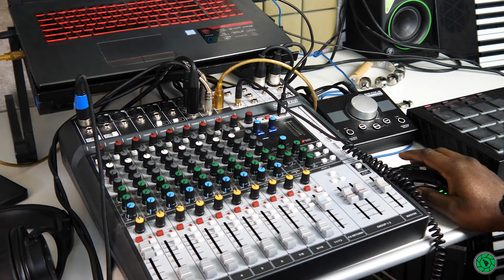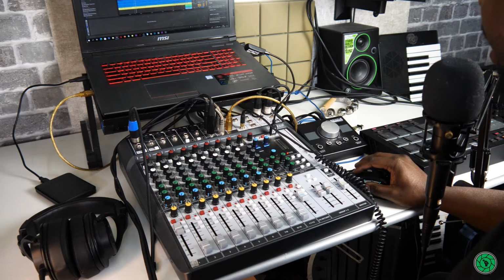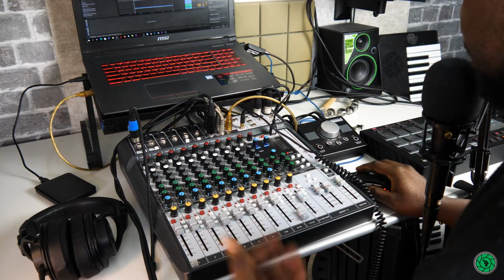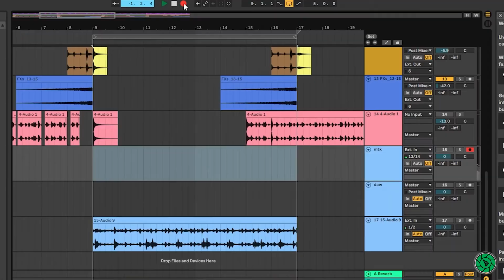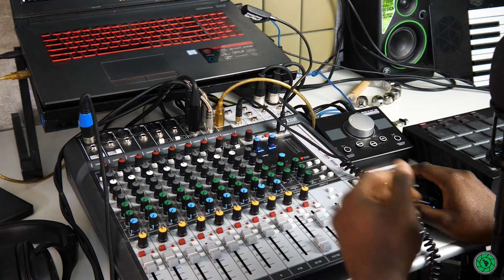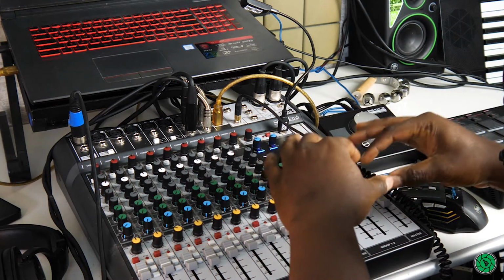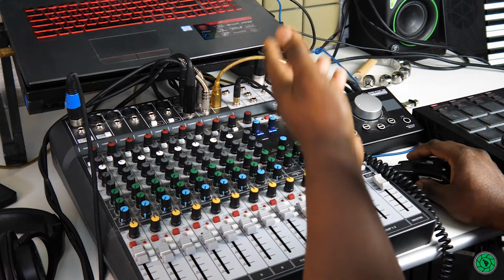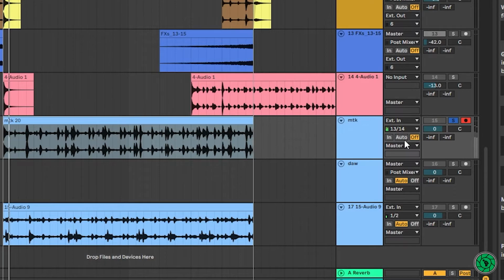Soundcraft signature Mtk12 after ONE YEAR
After one year of using this mixer,i was motivated to make a review of it by the many views and comments the videos i made about this mixer has generated.I hope you find it informative and entertaining,happy viewing